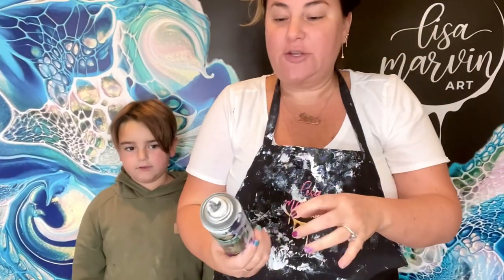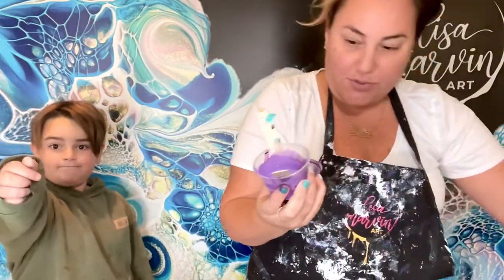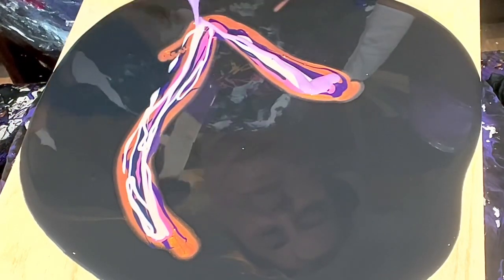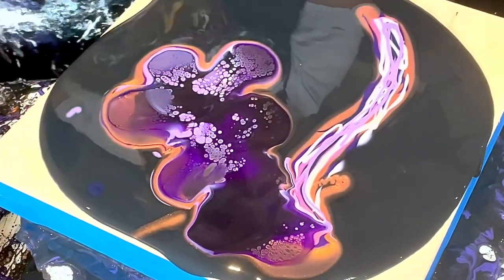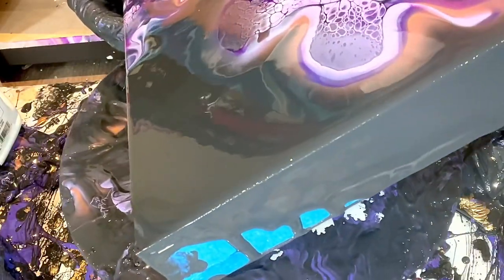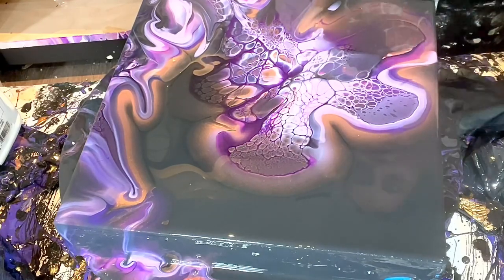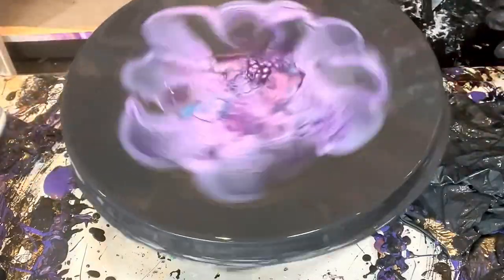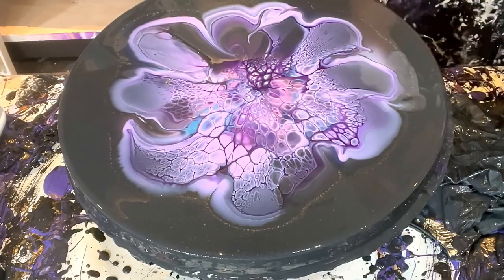#242 Wow! New Method! Angel Blooms 👼🏻 Love This Effect! Bloom technique/ pour painting